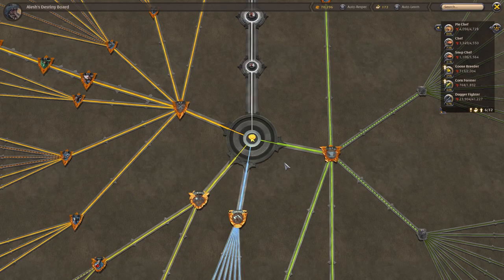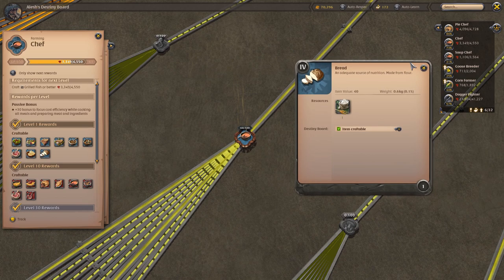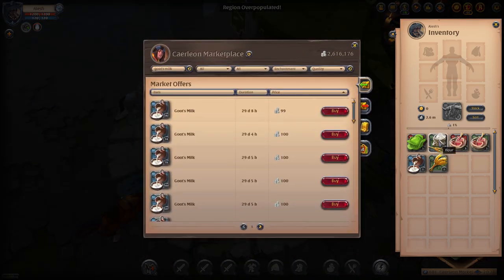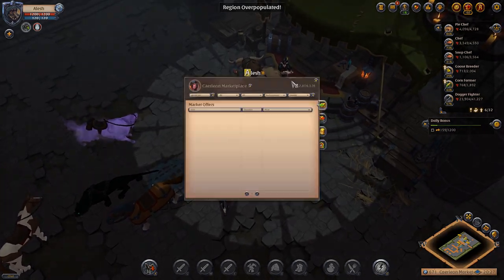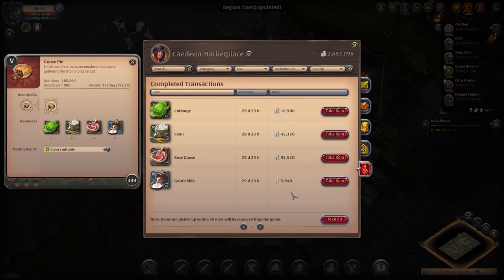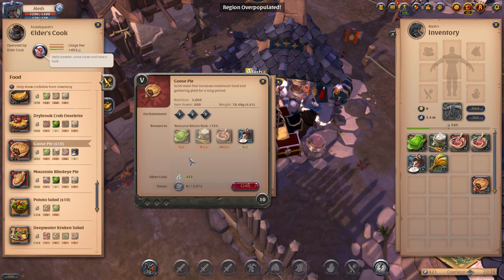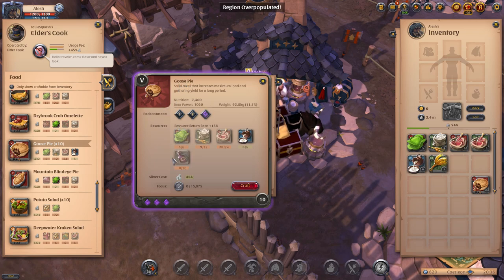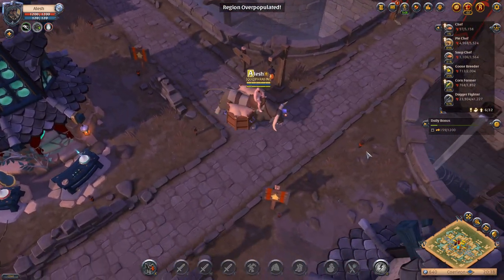Albion Online | Cooking Guide (MAKE SILVER COOKING)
In this video, I go over how to cook in Albion Online. Cooking can be very powerful and profitable later in the game once you master the cooking node. I show you what the required ingredients are and how to make a fortune making foods for Albion players. Cooking isn't hard to master but if you put in the effort you can become very profitable.

"Cooking is a skill/proficiency a craftsman can choose in the world of Albion. Cooking entails the cooking of meals in order to temporarily boost your stats, as well as creating fish bait for your fishing rod. This skill is developed and trained at a Cook."